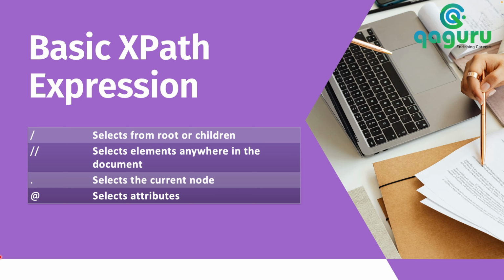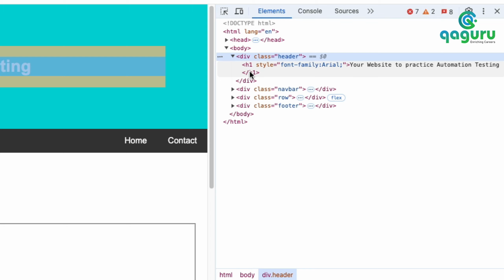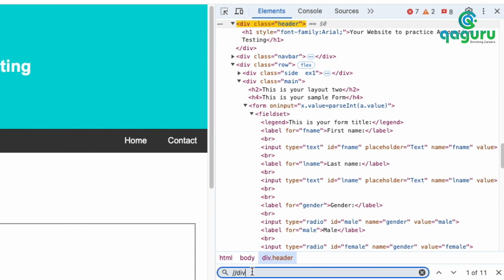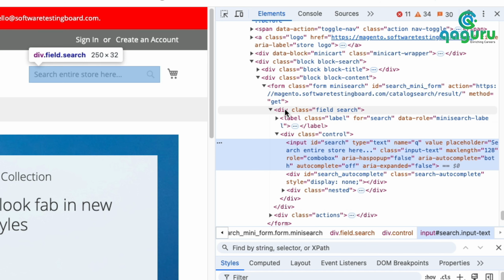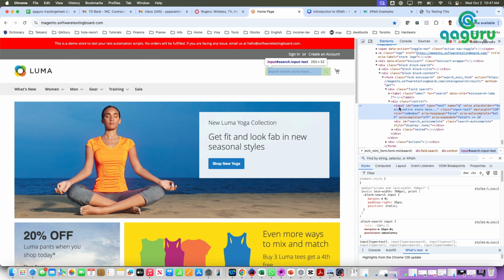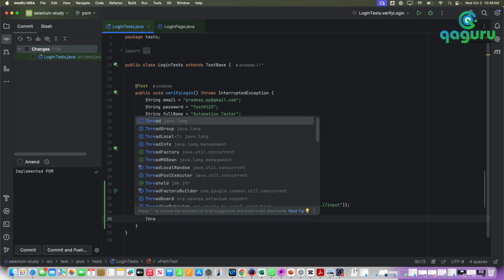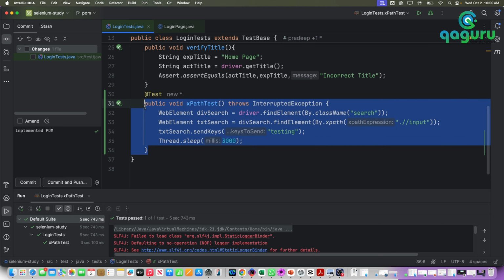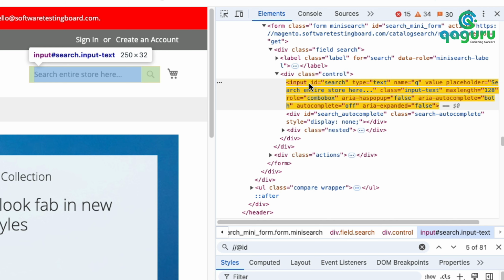12.XPath - Path Expressions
This video explains the path expressions in XPath and how to use them in Selenium